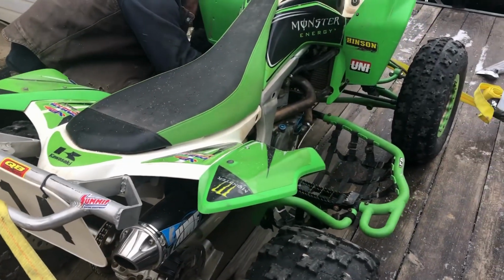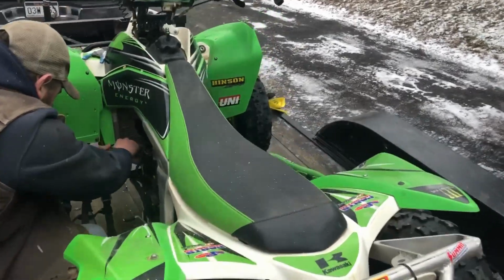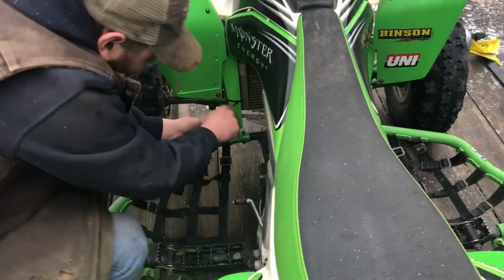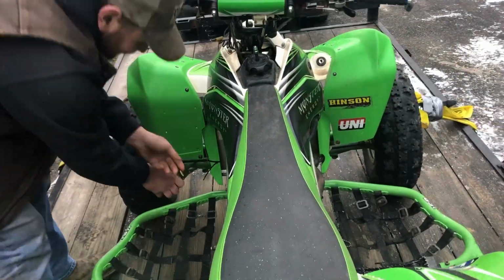KFX 450R First Ride (Engine Rebuild Break In)